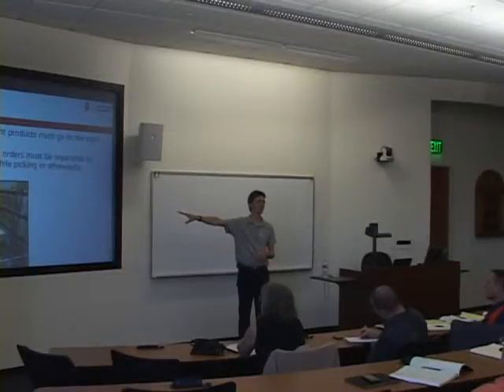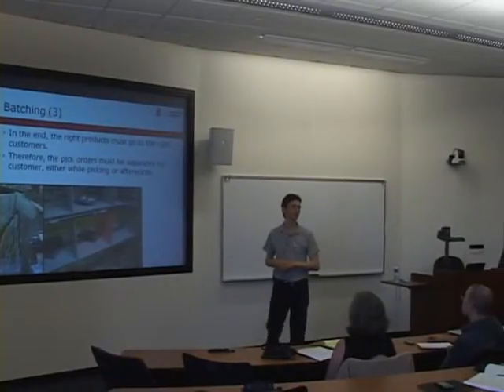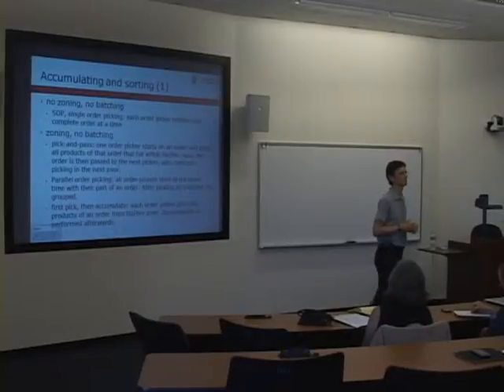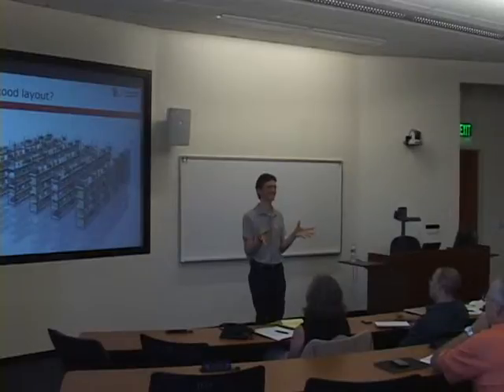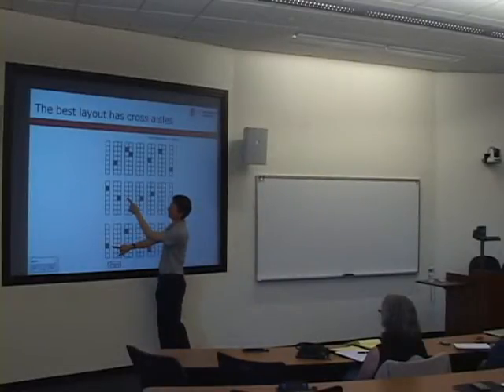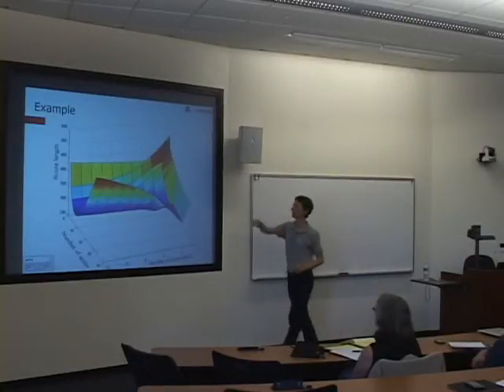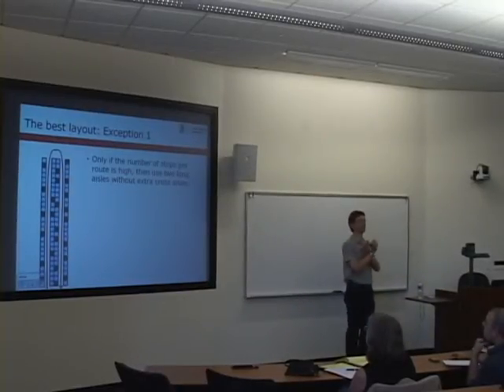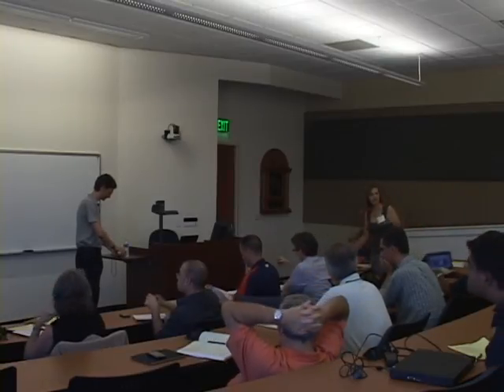MHTI2011_KeesJan_Roodbergen2